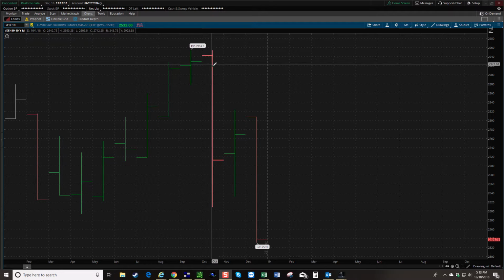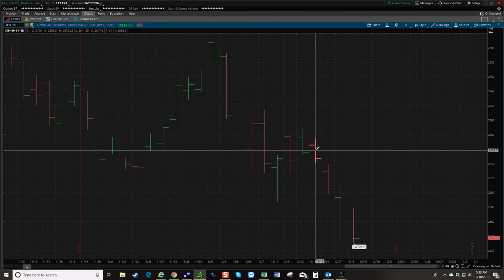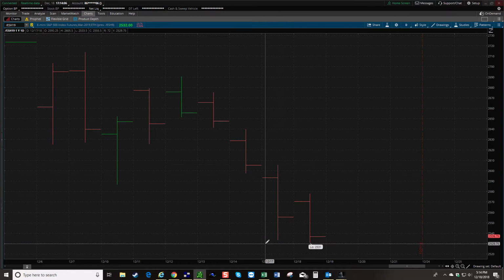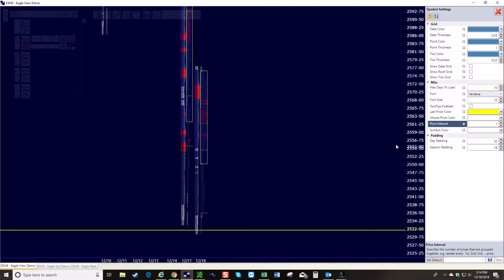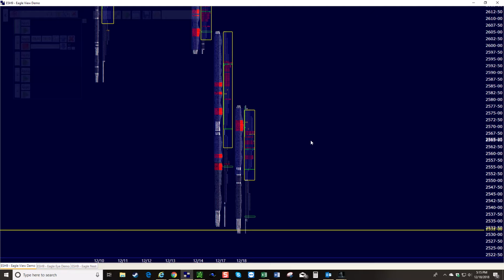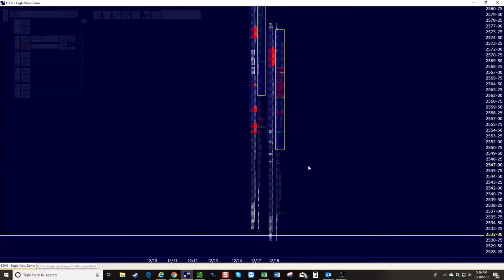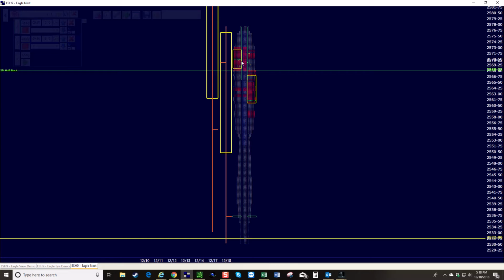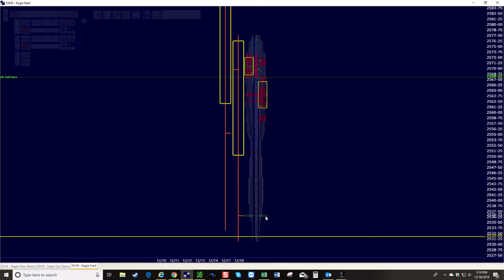12 18 18 S&P 500 E-mini recap and analysis using Market Profile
12 18 18 S&P 500 E-mini recap using Market Profile

Spartacus Trading War Counsel

Victory Loves Prudence… Raw, Organic, Interactive Market Profile Analysis and Trading